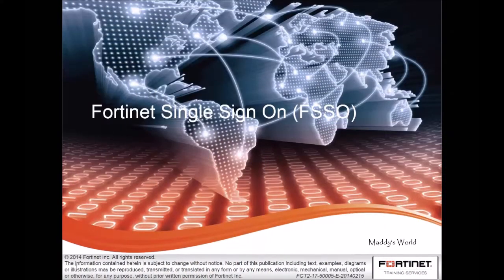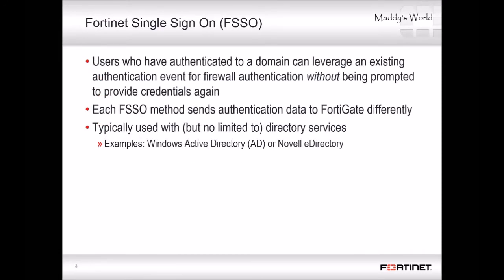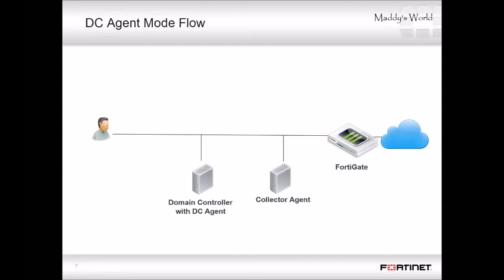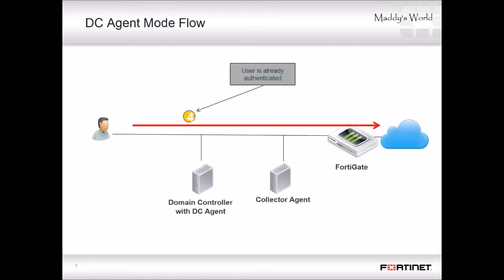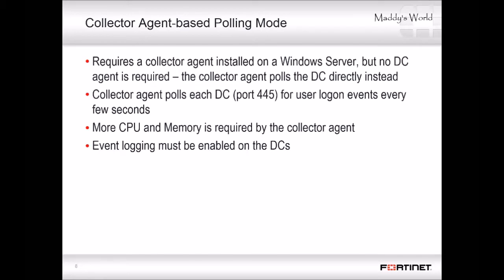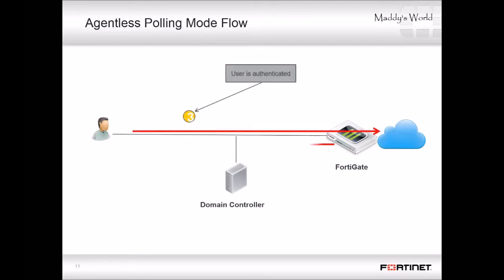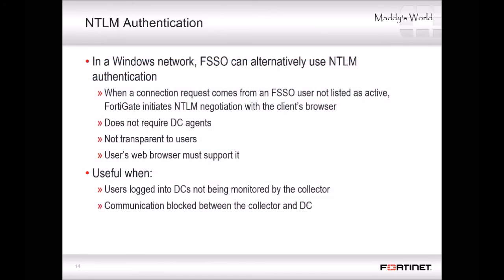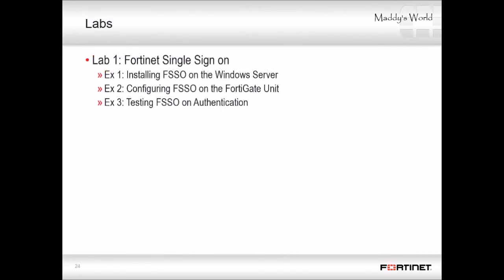Firewall : Fortinet - Single Sign On FSSO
FortiOS can provide single sign-on capabilities to Windows AD, Citrix, or Novell eDirectory users with the help of agent software installed on these networks. The agent software sends information about user logons to the FortiGate unit. With user information such as IP address and user group memberships from the network, FortiGate security policies can allow authenticated network access to users who belong to the appropriate user groups without requesting their credentials again.

For Windows AD networks, FortiGate units can provide SSO capability without agent software by directly polling the Windows AD domain controllers. For information about this type of SSO, seeSingle Sign-On to Windows AD.